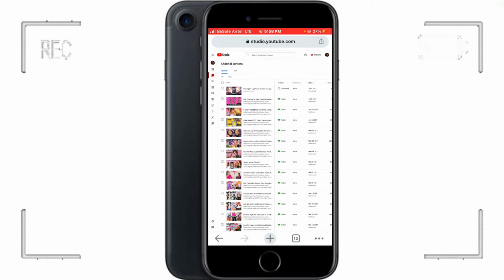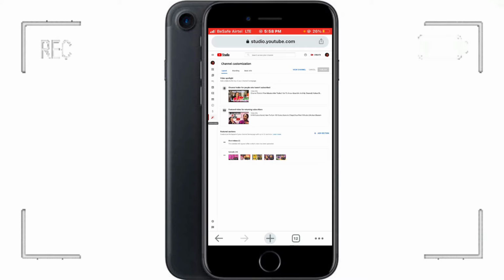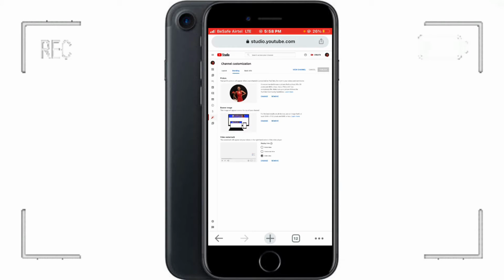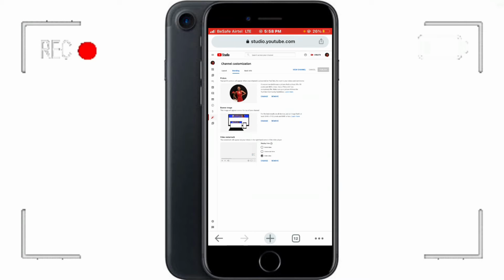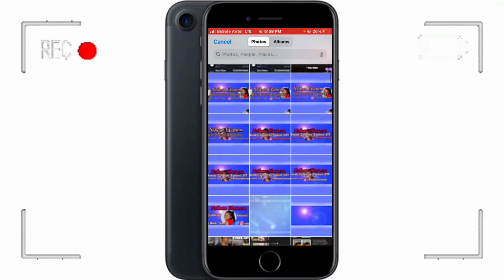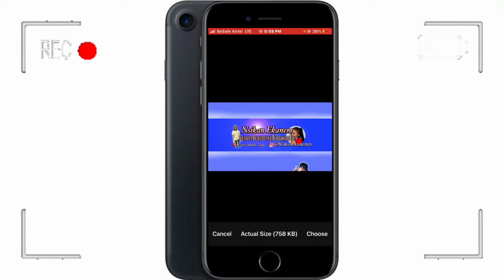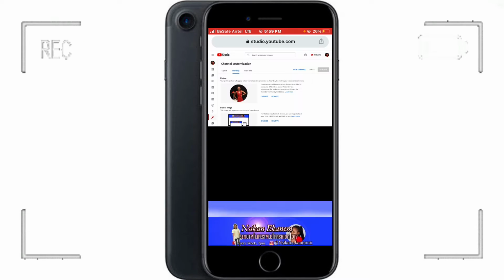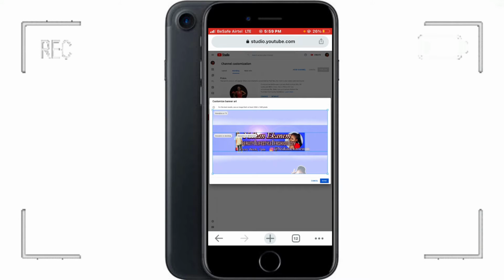Made Easy: How To Upload Channel Banner On IOS/ANDROID|| Nsikan Ekanem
Hello Beautiful and Handsome faces watching this video

This is a video of me showing you guys how to add/upload channel banner on IOS/Android

I hope you enjoy(ed) this video and it was helpful

 🎥 Collabs? Send a DM on Instagram